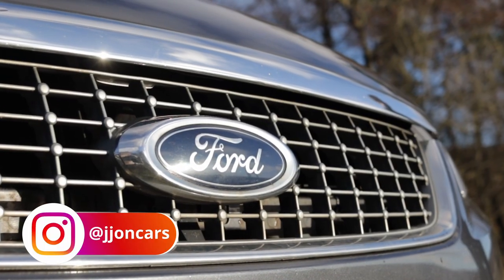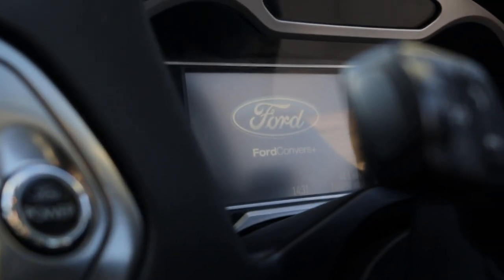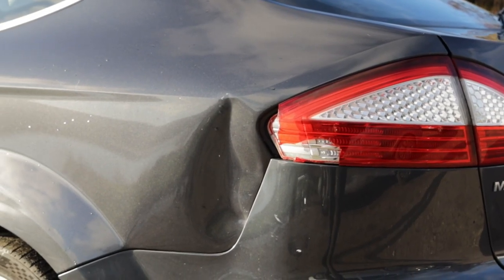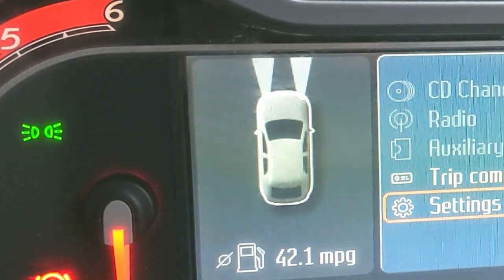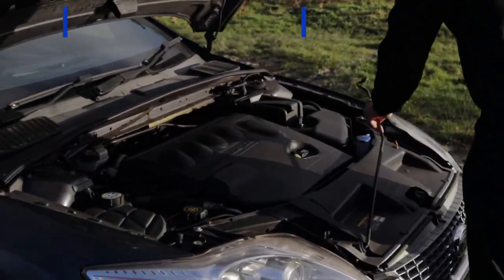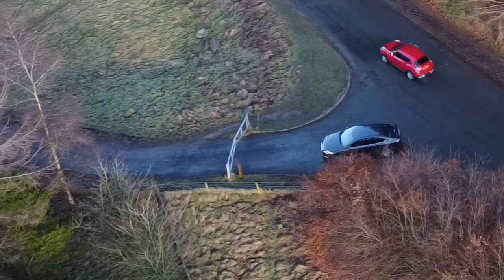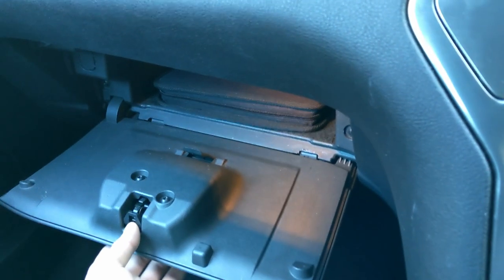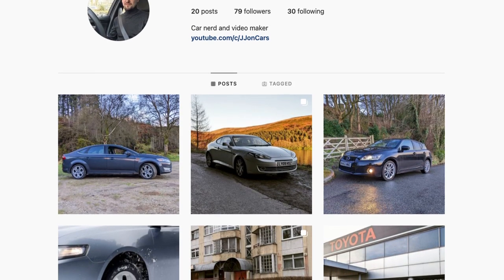Ford Mondeo Titanium X // Better than a BMW 3-Series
You might be forgiven for ignoring the Mk4 Ford Mondeo, but it was produced during a golden era of good-to-drive Fords - all thanks to a man named Richard Parry-Jones. What was it that made the journalists so excited about this seemingly humdrum car?

Sold from 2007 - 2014, a full review of a 2009 MkIV Mondeo Titanium X 2.0 diesel (138 bhp)

Thanks (@tbf_visuals) for camera work on this one.